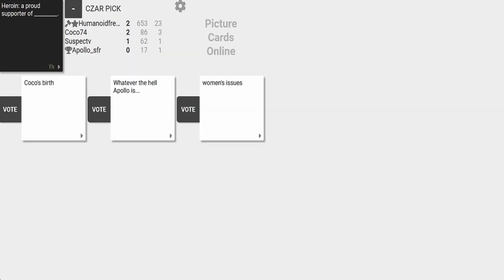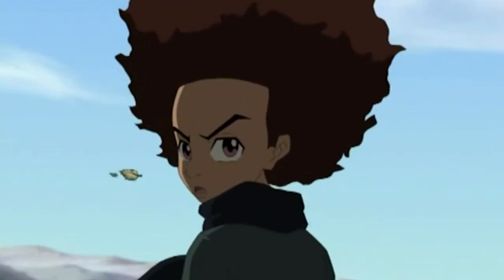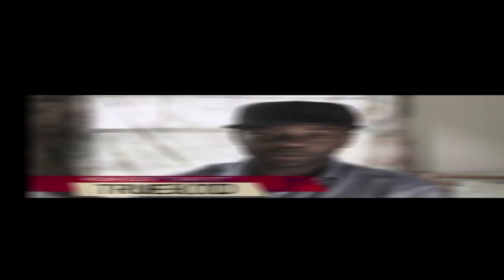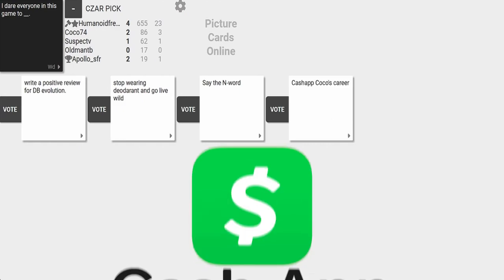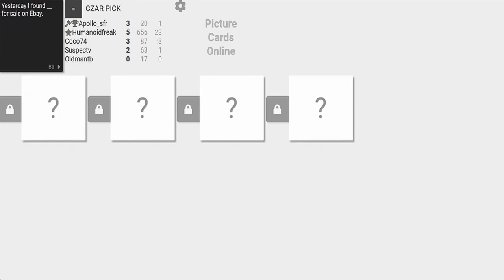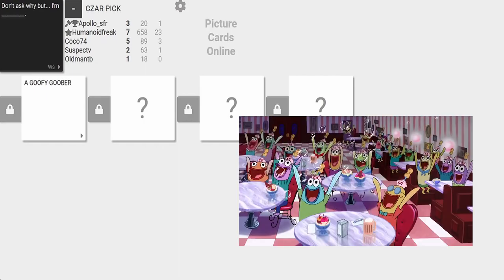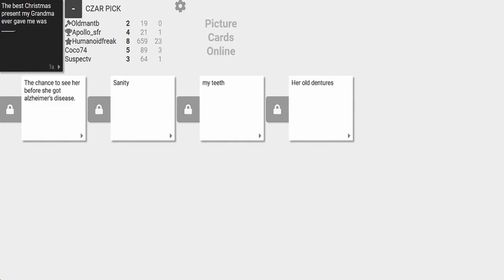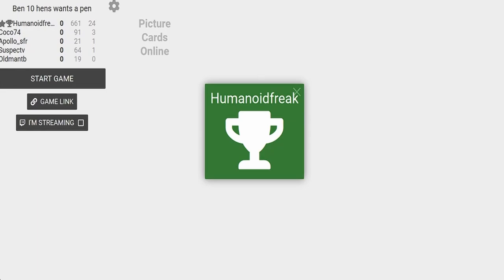Cards Against Humanity - Goofy Goober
Hey Yo, It's the bad guy Razor Ramon.

If you need editing work. Get Joel. He is A Plus.